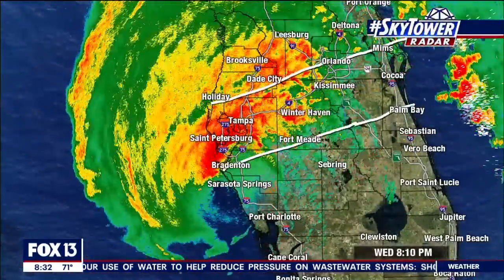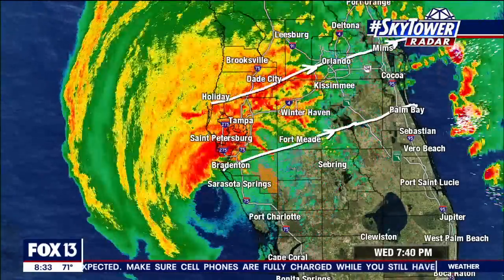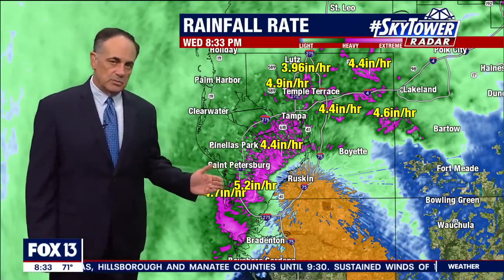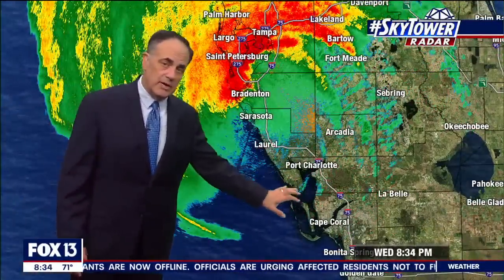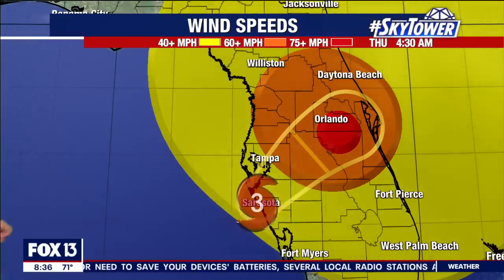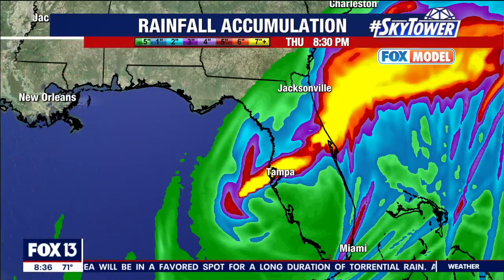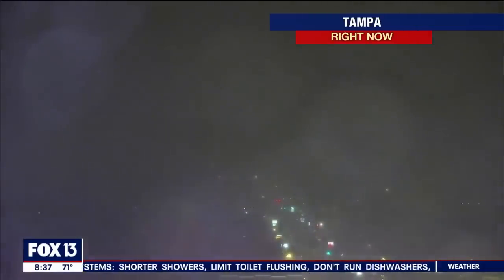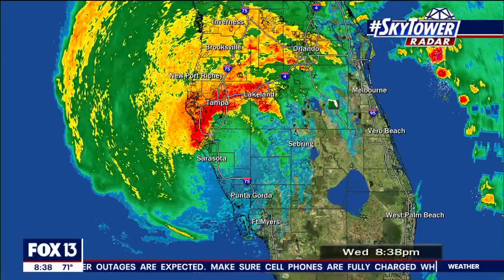Hurricane Milton makes landfall near Siesta Key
FOX 13 chief meteorologist Paul Dellegatto says Hurricane Milton made landfall near Siesta Key around 8:30 p.m. Wednesday.